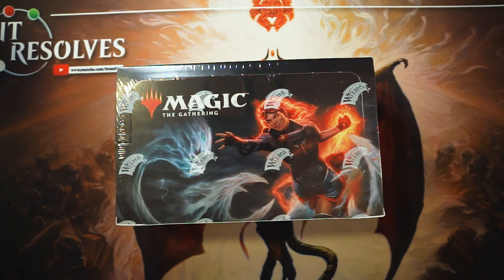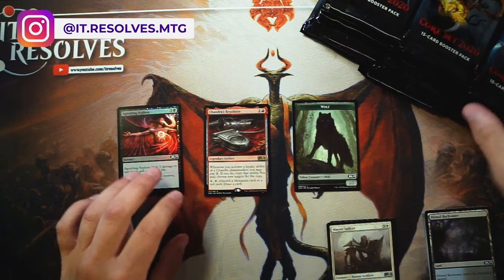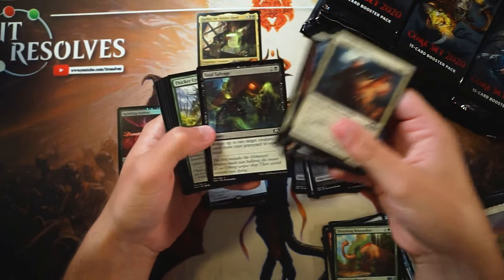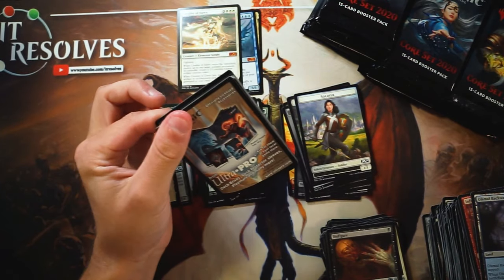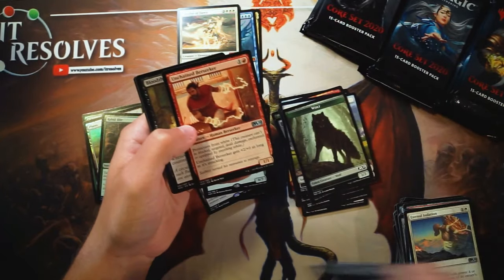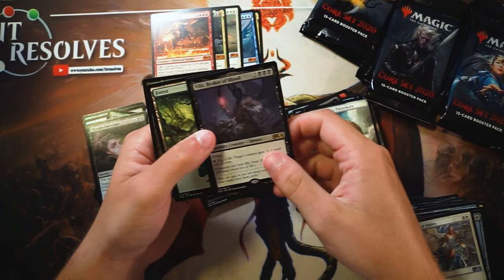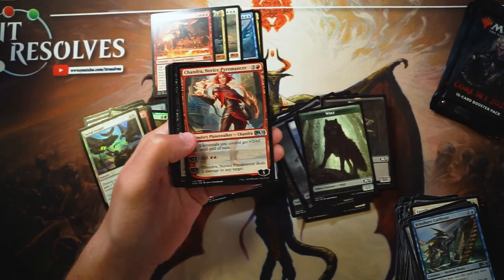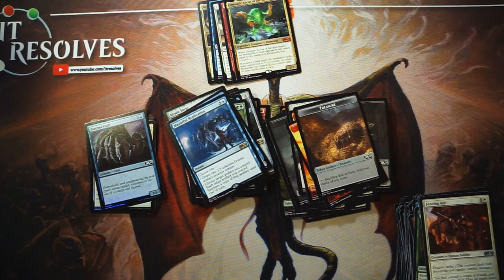Core Set 2020 Box Opening